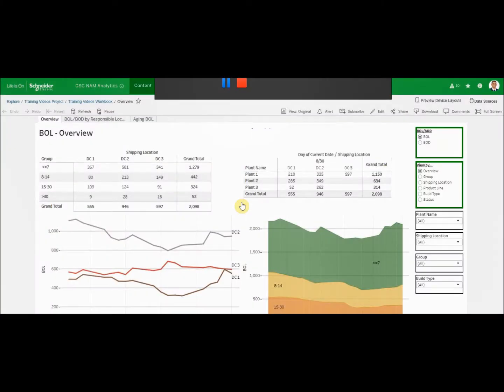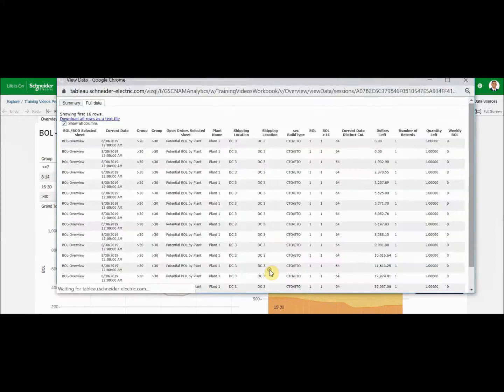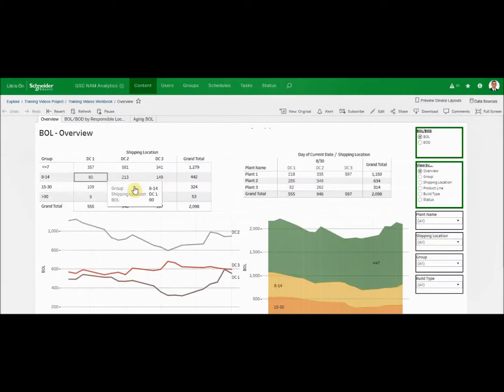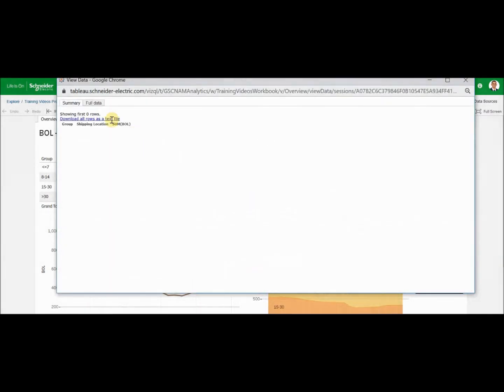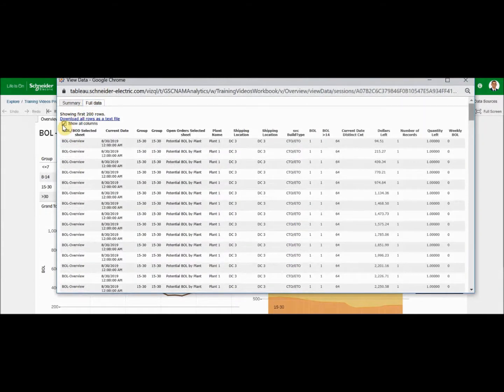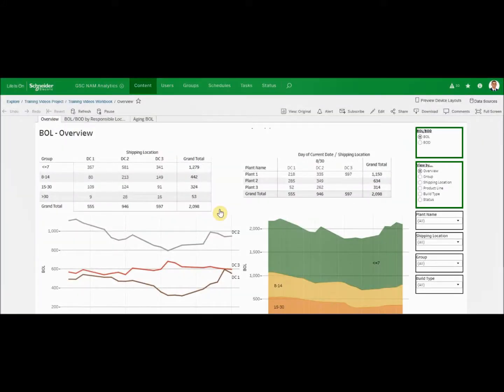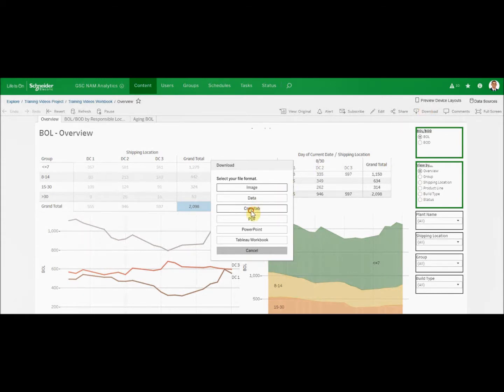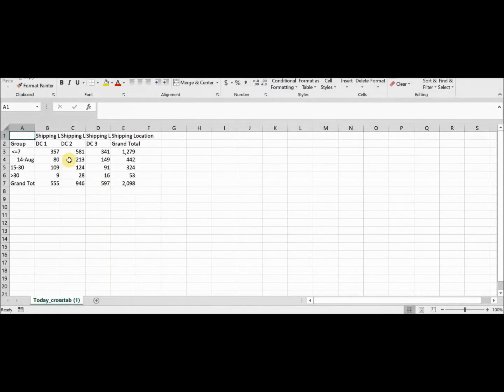How to download data to Excel on Tableau?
Learn how to download data to Excel in Tableau in less than a minute